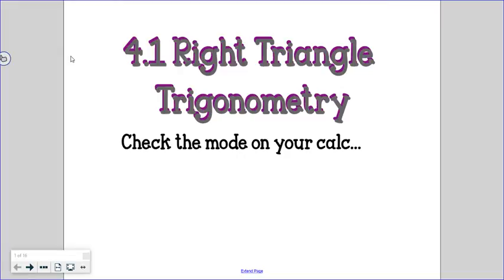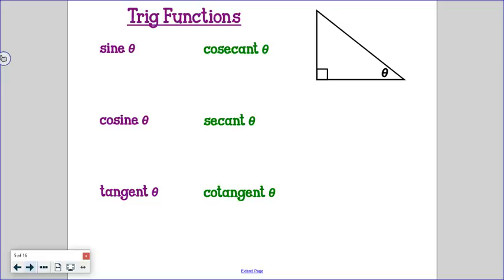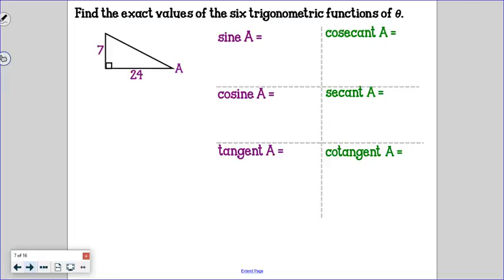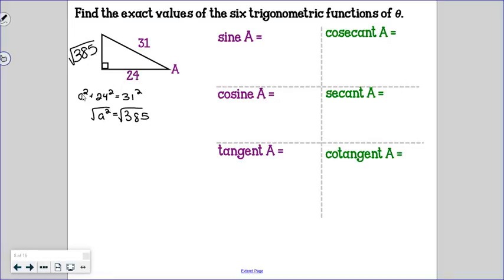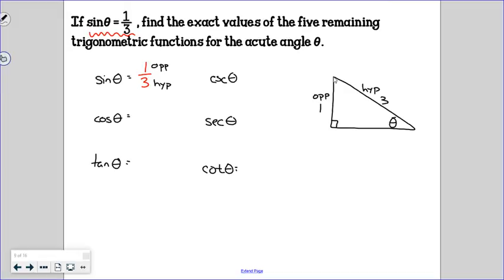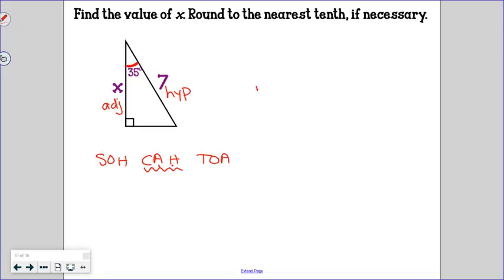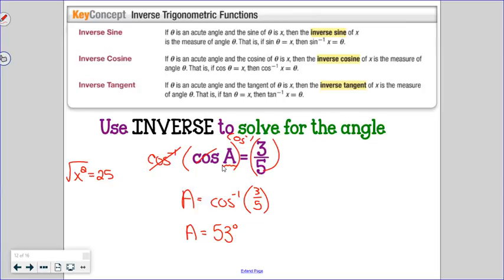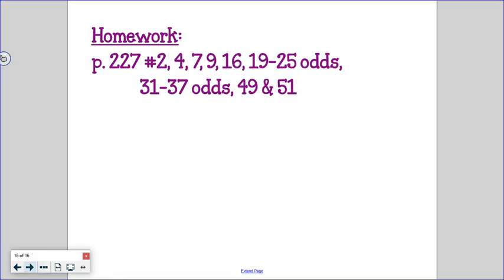4.1 Notes Day 1